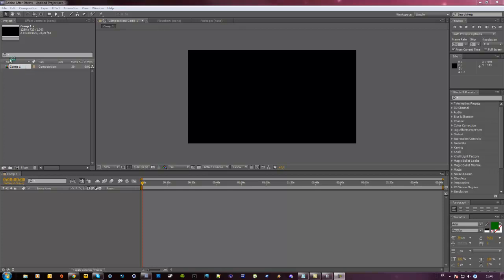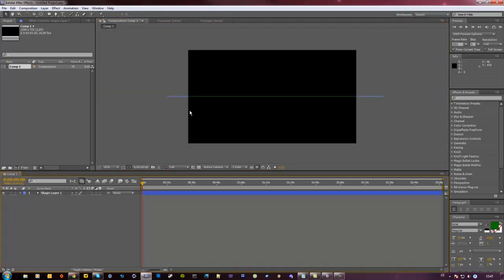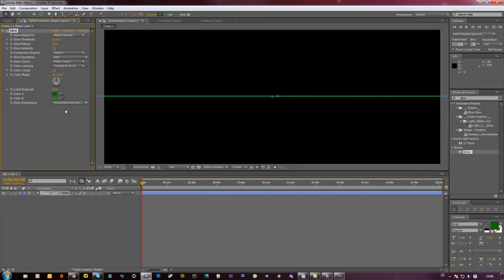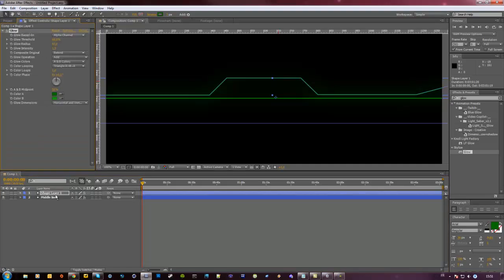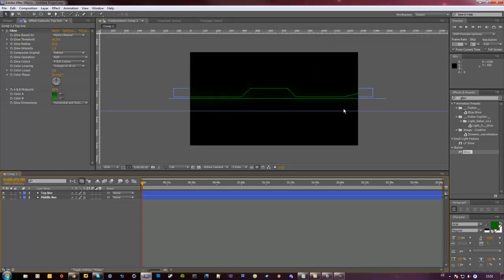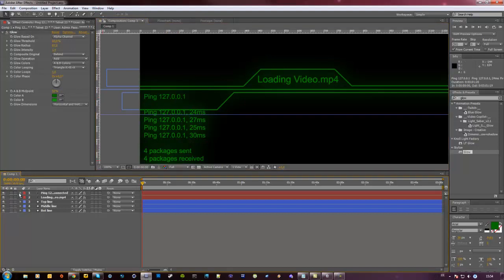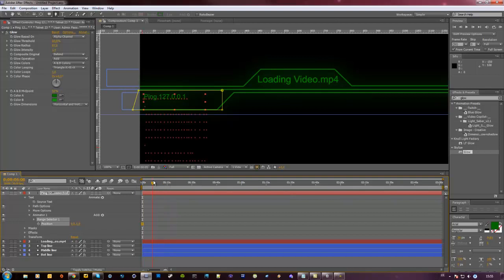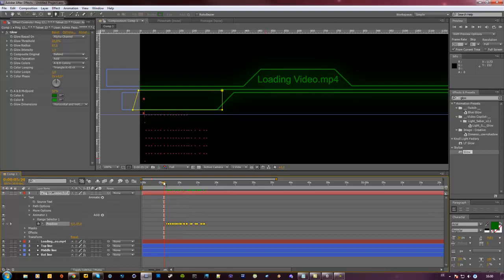Loading Screen Animation Tutorial (Part 1)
A tutorial on how to make the loading screen animation i posted a while back. I am not good at tutorials, so give me a break XD ANyways, hope you enjoy, peace
Text:
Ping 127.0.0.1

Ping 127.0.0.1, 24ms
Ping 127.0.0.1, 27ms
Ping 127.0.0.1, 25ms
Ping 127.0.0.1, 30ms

4 packages sent
4 packages received
Loss: 0%
Average ping: 22ms
Telnet 23
User: Admin
Pass:
Connected